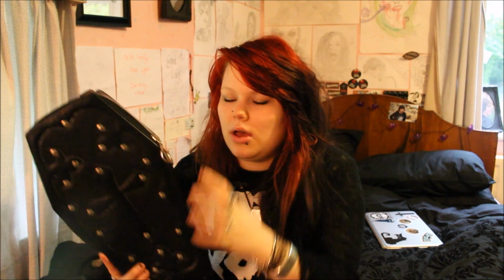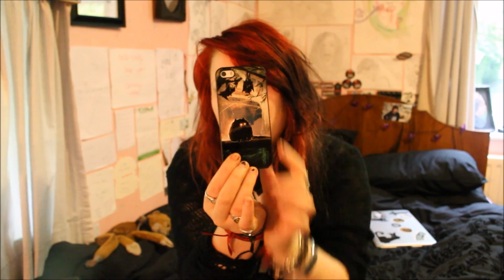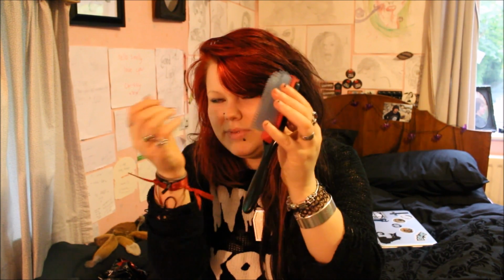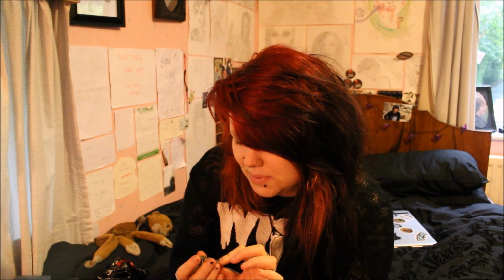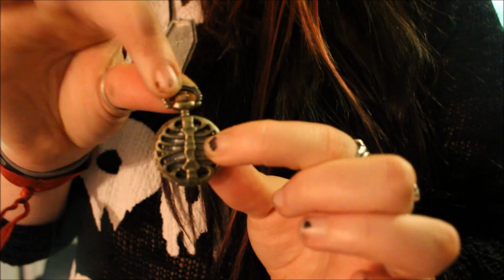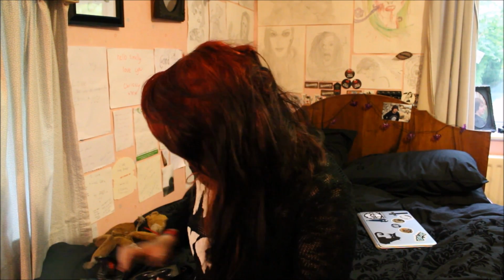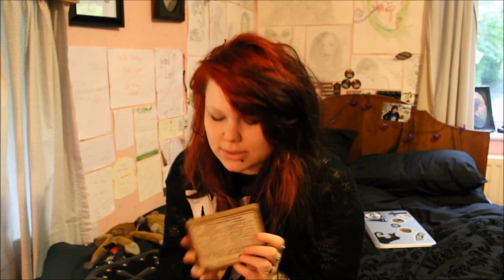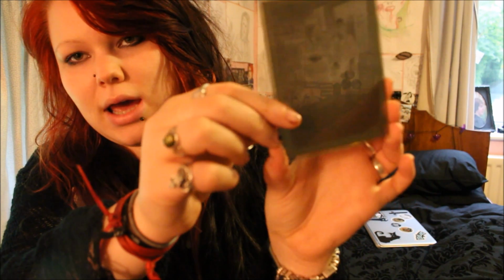What's In My Bag? - The Contents of my Coffin Bag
This video will allow you to get to know me slightly better, and give you an insight as what is in my coffin bag!

Thehauntedbat

The Haunted Bat Etsy